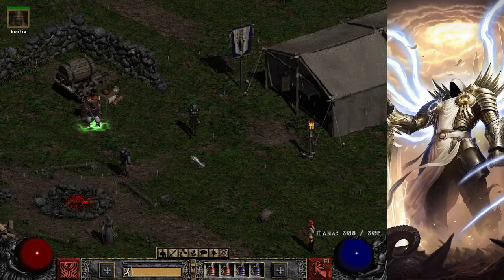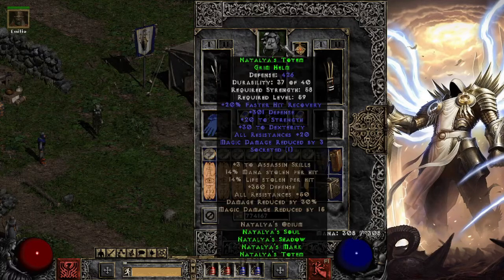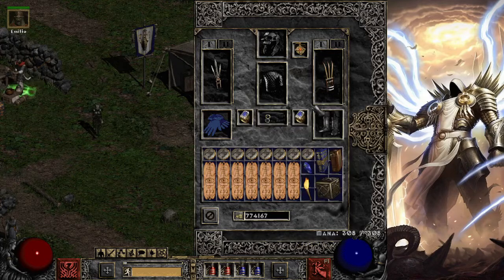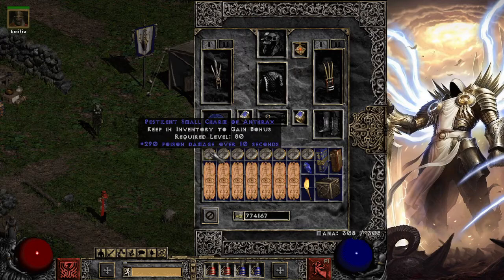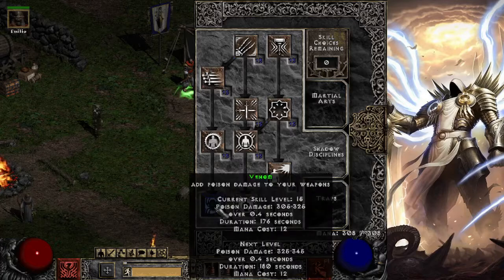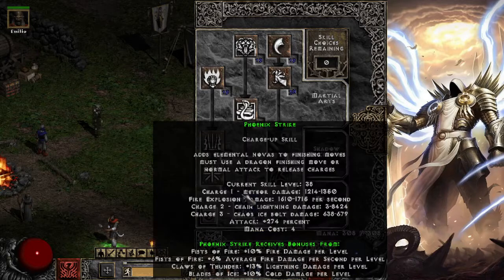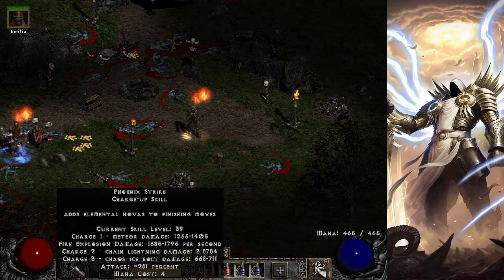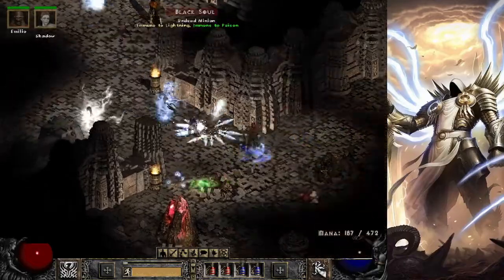Ep#4 Class Set's: Natalya's Odium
This episode we try out the assassin class set Natalya's Odium.